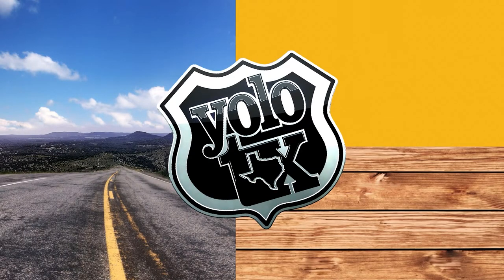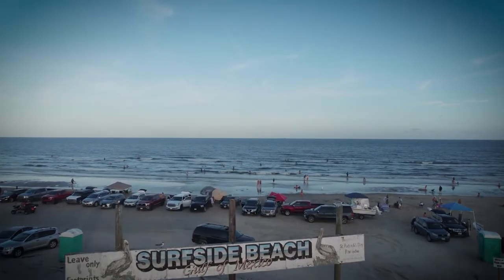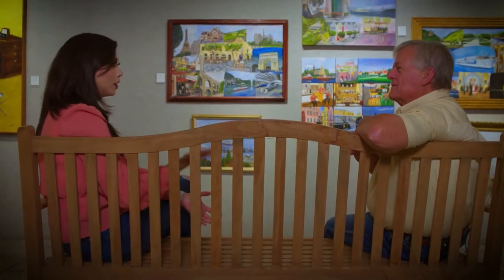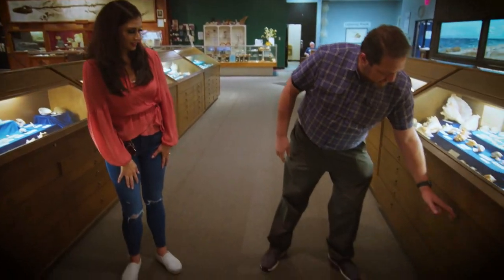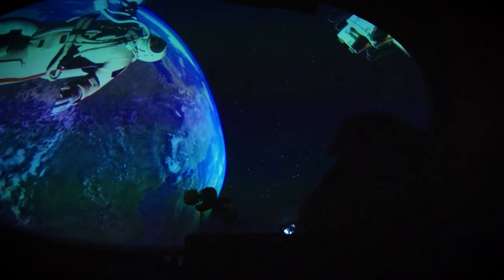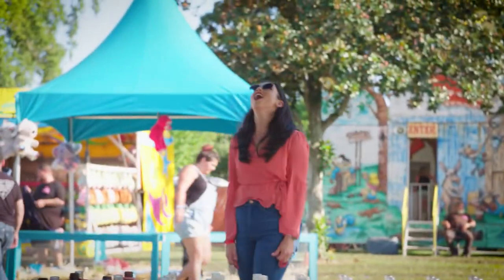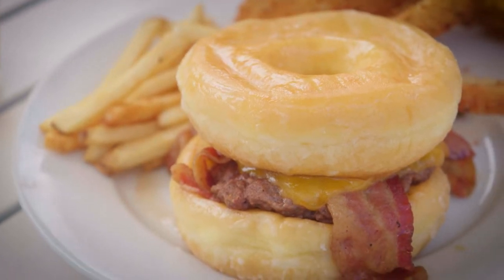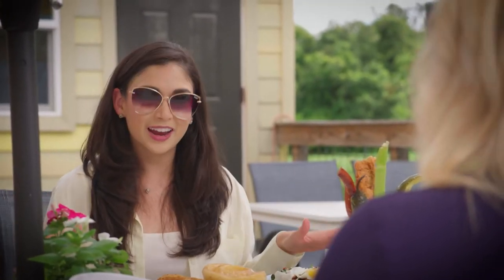The Great Texas Mosquito Festival | Clute, TX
Howdy from Clute, TX – the hub of the Brazosport Area & home of The Great Texas Mosquito Festival! Located 55 miles southeast of Houston, Clute is a small city with big time action!

Start your day off at Asiel’s Restaurant. Named after the mammoth skull discovery back in 2006, this restaurant will have you loaded up for the day. Try the Donut Burger – stacked with two donut buns, one burger patty, bacon, and cheddar cheese.

After that, learn about the wildlife that lives around us at the Center of Arts and Sciences. Marvel at the beautiful butterfly collection and set your eyes on one of the 20,000 seashells on display at the “Jewels of the Sea” exhibit.

Then, make sure to mark your calendar for The Great Texas Mosquito Festival! Why mosquitos, you ask? What started out as a playful way to make a name for themselves, ended up taking on a life of its own. Now locals celebrate the pesky bug with an annual three-day festival.
Join in the fun every year with a BBQ cookoff, cornhole and washers’ competition or enter the Mosquito Calling and Mosquito Legs contest. Don’t forget to snap a photo with Mascot Willie-Man-Chew, the world’s largest mosquito.

//ABOUT//
YOLO TX is a 30-minute Travel & Lifestyle Television show, airing 35 times across Texas every weekend (Saturday or Sunday), highlighting topics of interest to Texans. YOLO TX is hosted by Aerin "A.C." Carreno, Ariel Tawil, Valerie Aguayo and Jay B. Sauceda. Join our YOLO TX team each week as we visit the sights and sounds, events, fairs, festivals, unique cities and towns, restaurants, museums, attractions and seasonal happenings at any given time of the year across Texas and beyond.

SEND US STUFF:
YOLOTX TV SHOW
7550 IH 10 West, Suite 100

YOLO TX™ - Created, Produced, Directed and Distributed by Quarter Moon Productions, LLC.